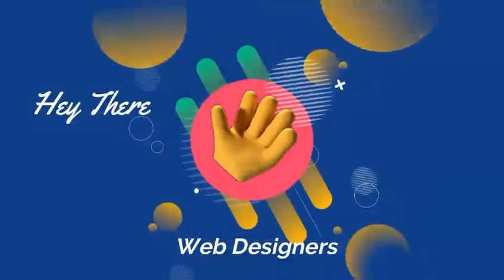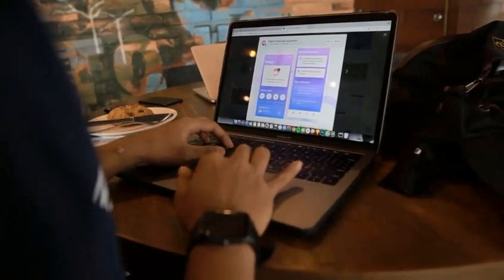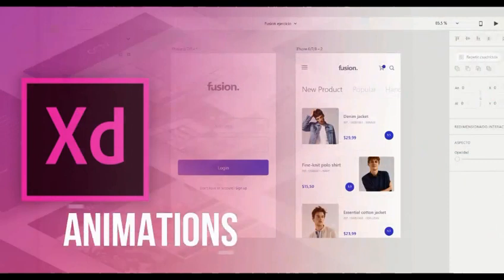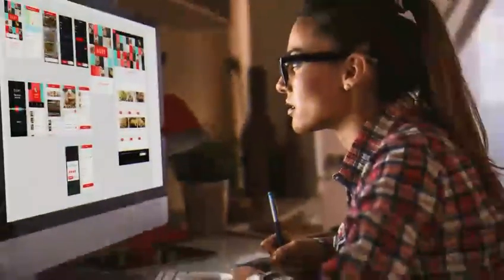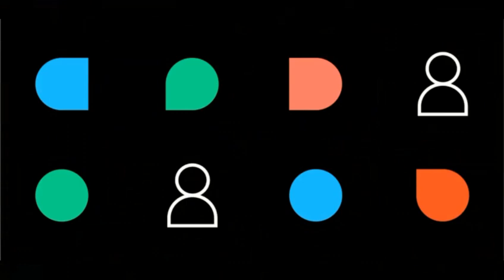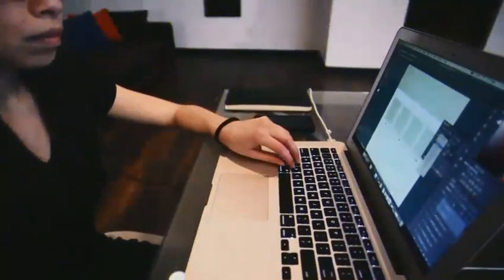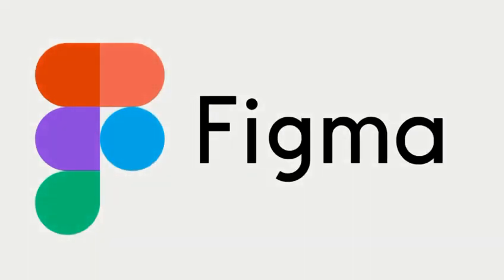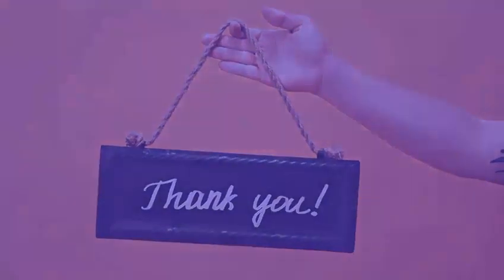Figma vs Adobe XD (2023) || Which is right for you?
In this video, we're going to be taking a look at some of the most popular computer software tools on the market right now. We're going to be comparing Figma to the competition - Adobe XD and the popular software tool, XD. We're going to give you a breakdown of what each one offers, and we'll also give you some tips on how to decide which one is the best fit for you. So, whether you're a beginner or an experienced web designer, this video is for you!